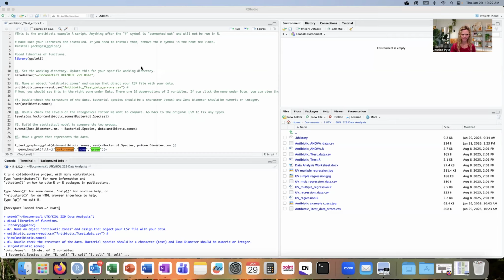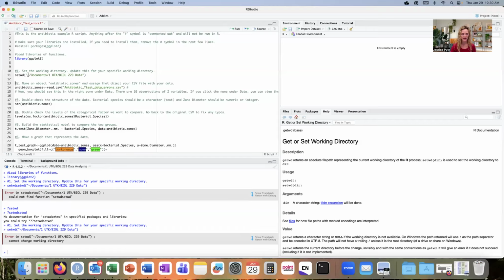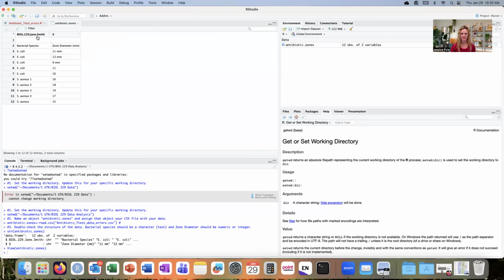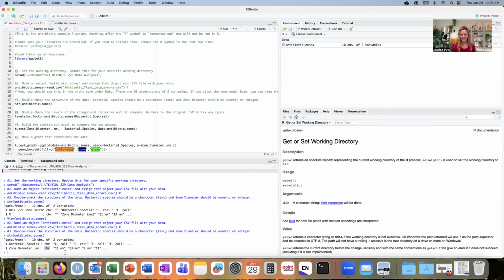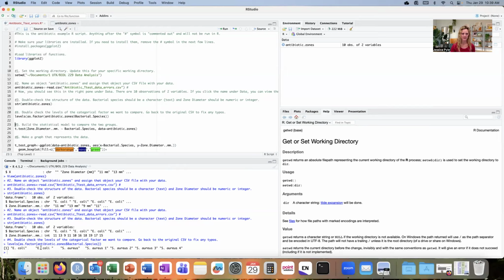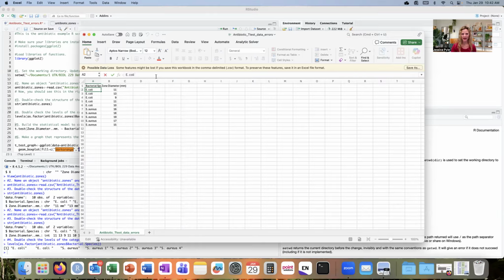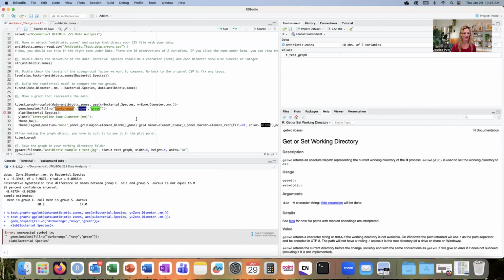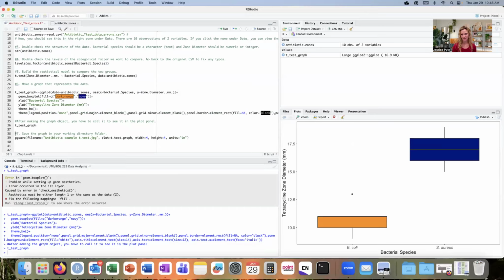BIOL229 | Troubleshooting your first T-test in RStudio on a MAC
We all run into error messages while running newly developed code. This tutorial guides the student through basic troubleshooting of commonly encountered error messages.